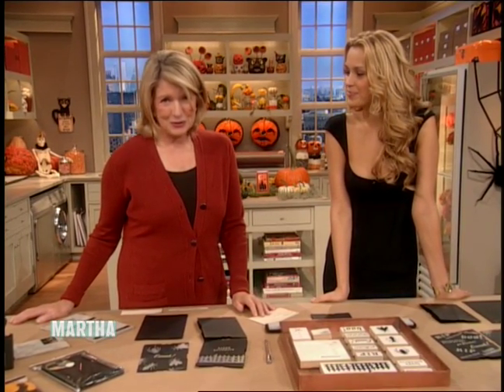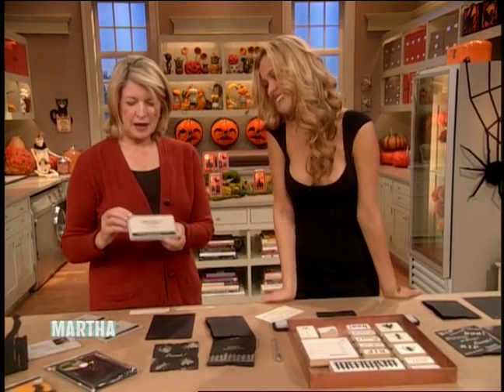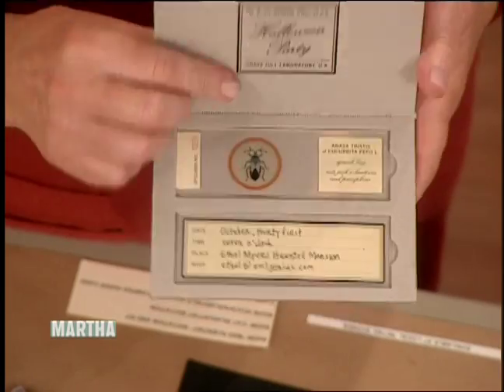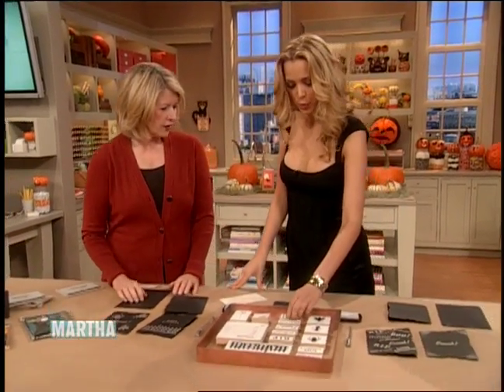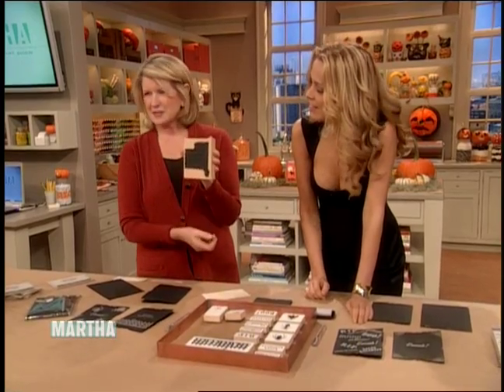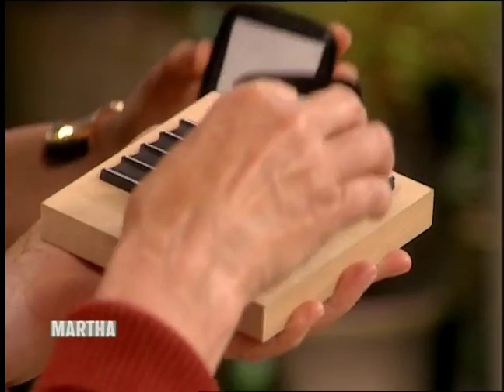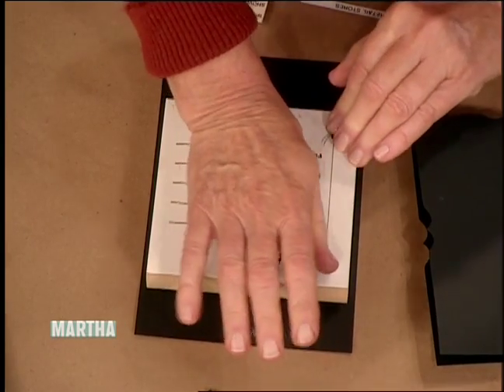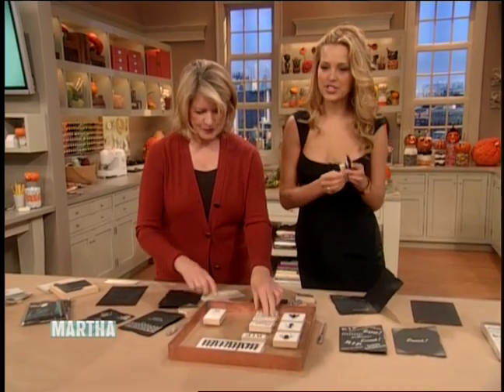Stamped Halloween Invitations ⎢Petra Nemcova⎢Martha Stewart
Martha shows model Petra Nemcova spooky invitations that can be made using Martha Stewart Crafts kits. Try stamping Halloween designs in silver ink on a black card for a evocative invite.